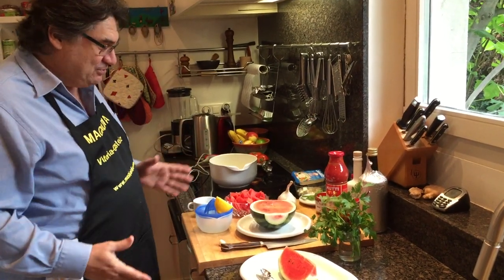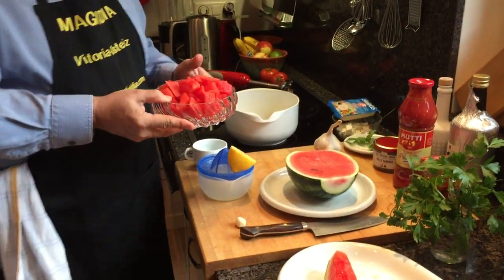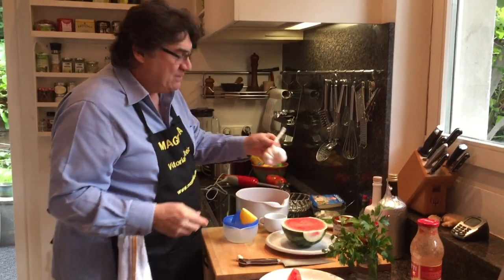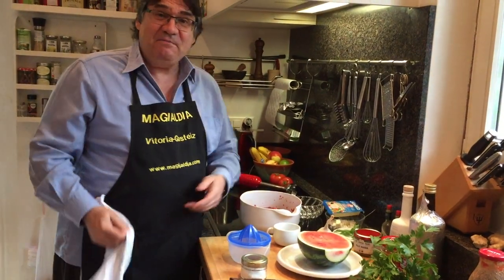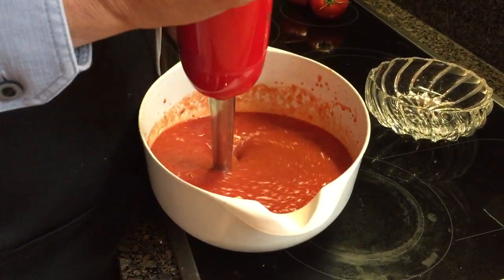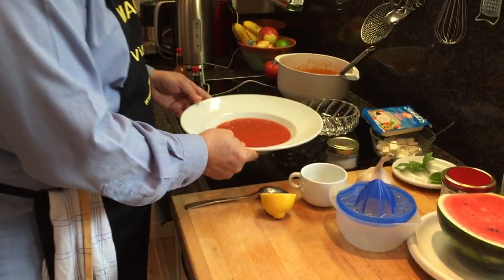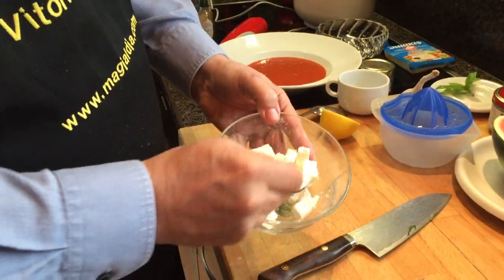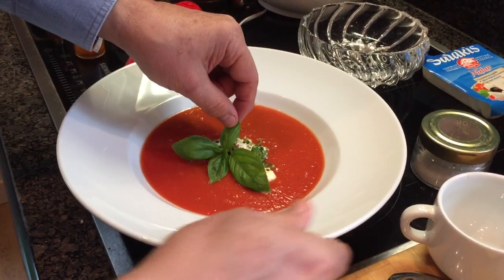Roberto Giobbi's The Magic Memories 35 Watermelon Gazpacho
Magic and Gastronomy have many things in common, last but by no means least, the moment when you sit with your guests and share a unique moment that will never come back in exactly this way, a moment where you present your passion and experience it together with your fellow human beings. The English, when they invite guests over for dinner, say, "We entertain them." Very much like magic :-)